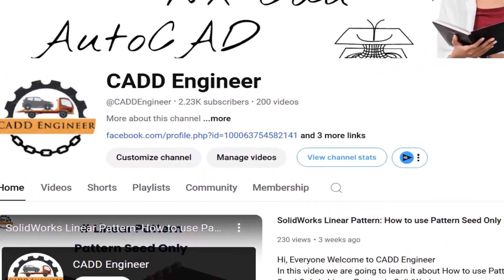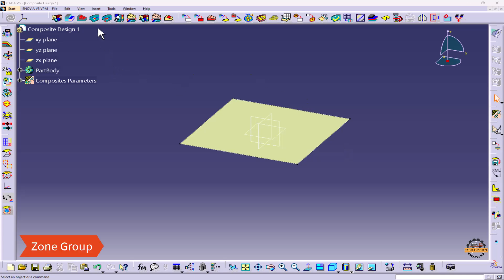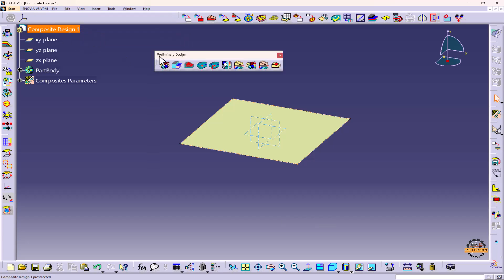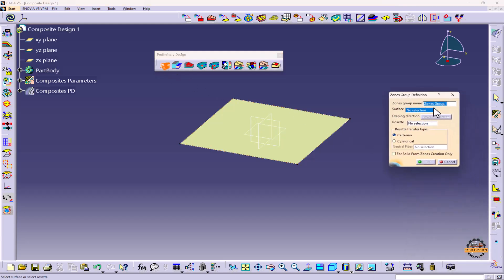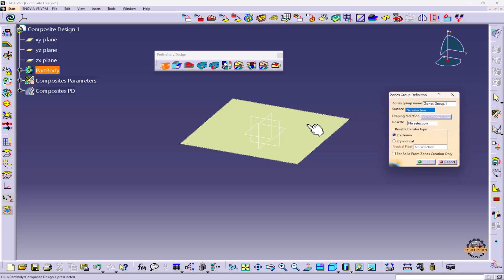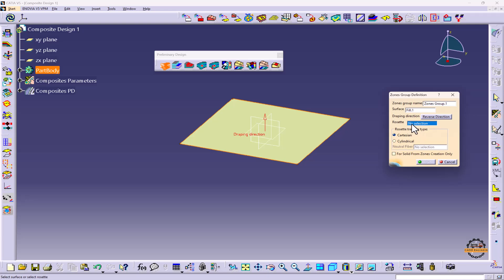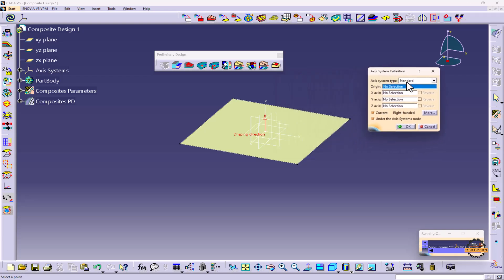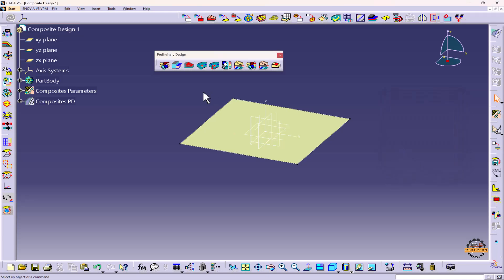How to Define Zones Group in CATIA V5 for Composite Design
In this tutorial, you will learn how to define Zones Group in CATIA V5 for composite design, a crucial step in creating optimized and well-structured composite parts. Managing zones in composite structures allows you to define areas with different material properties, ply orientations, and thicknesses for more efficient and accurate designs.

In this video, you’ll explore:
Understanding Zones and their importance in composite design.
How to create and manage Zones Group in the Composites Design workbench.
Assigning different material properties and ply sequences to each zone.
Techniques to handle complex zones and transitions between different composite regions.
Tips for maintaining continuity and structural integrity in zone-based composite designs.
This tutorial will help you master advanced composites design techniques, essential for aerospace, automotive, and other industries where precision in composite materials is key.